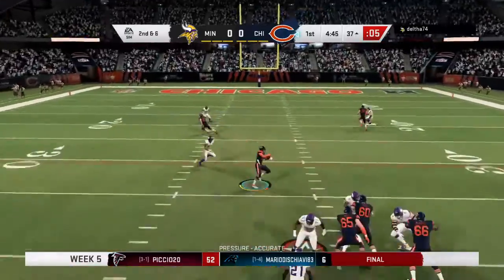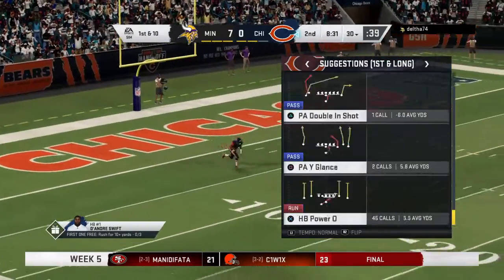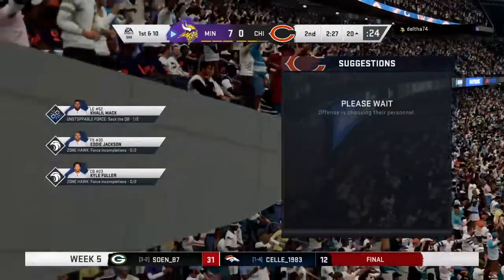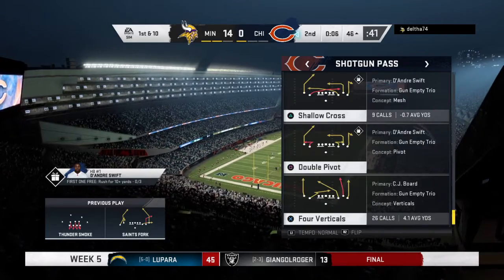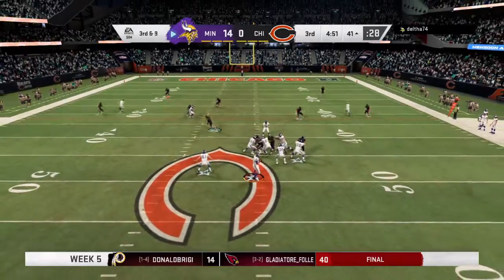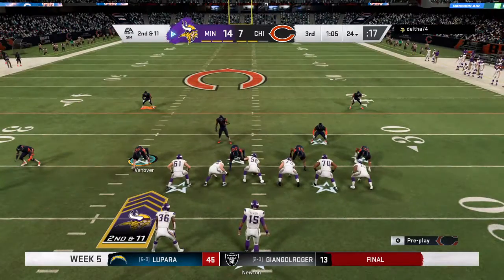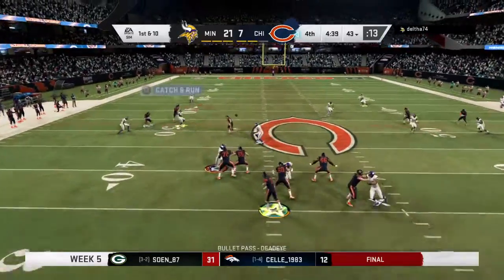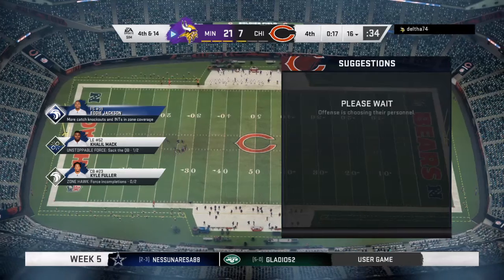Madden 20 IML TV alex1976rn S5W5 Bears vs Vikings